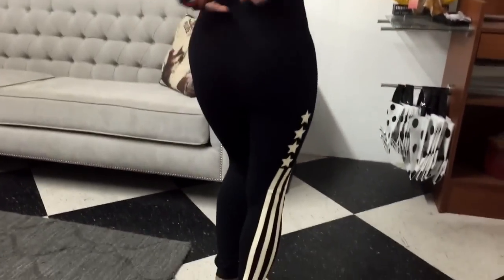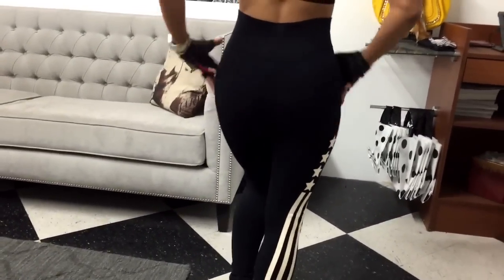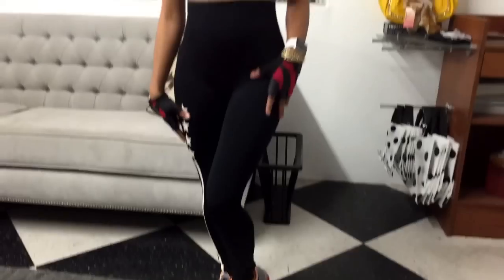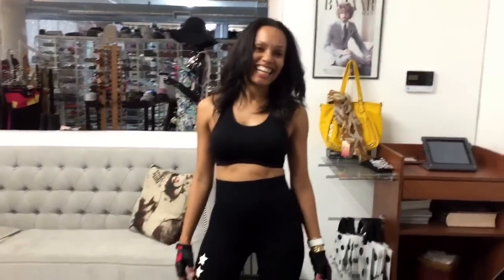Black Flag fitness leggings @ KlassyKlub.com